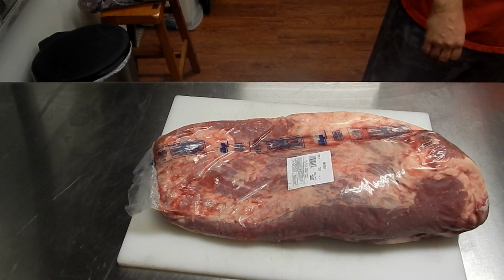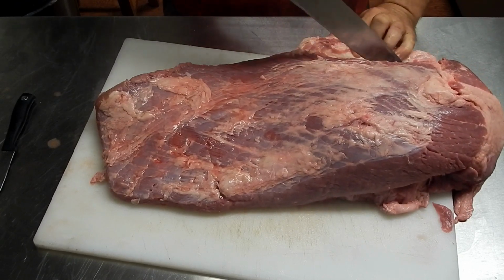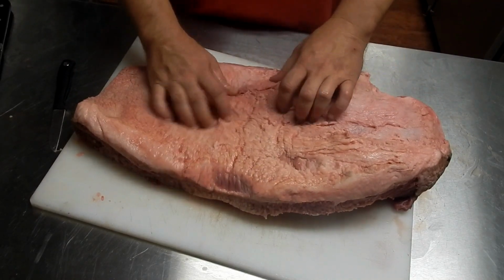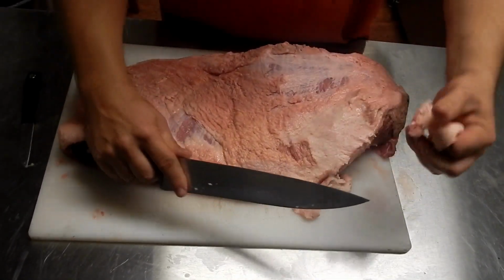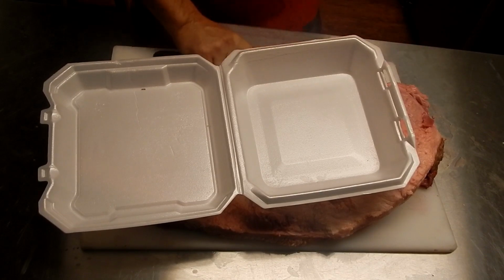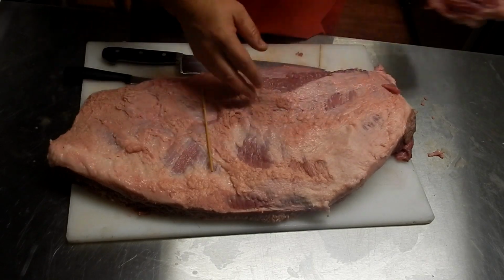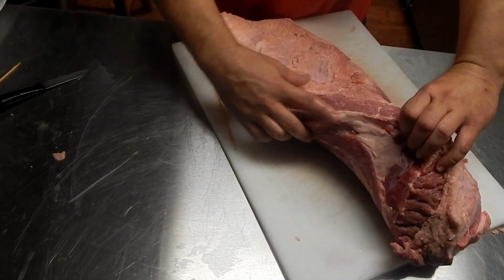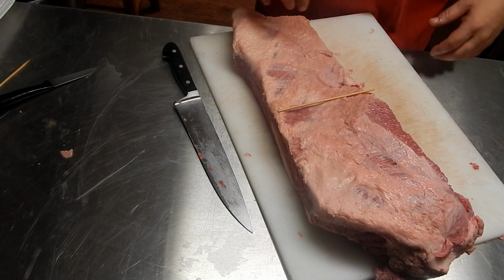How to trim a brisket for competition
Today, we are showing you how we trim a brisket for bbq competitions. This brisket was a 15 pound USDA Choice brisket bought at the local meat market.